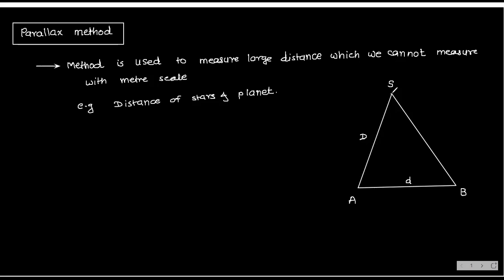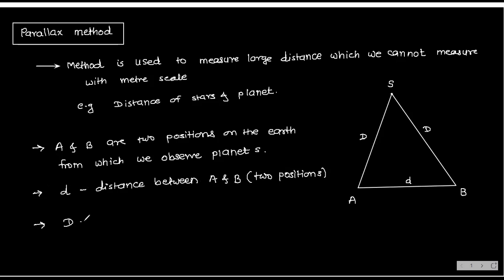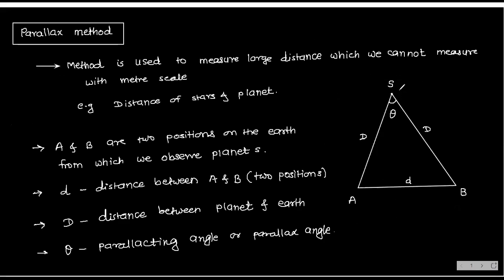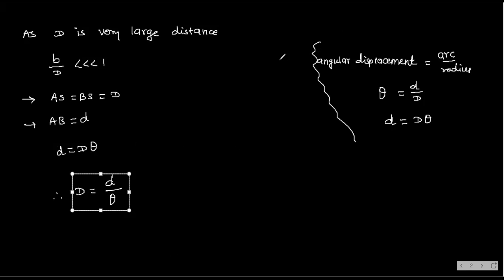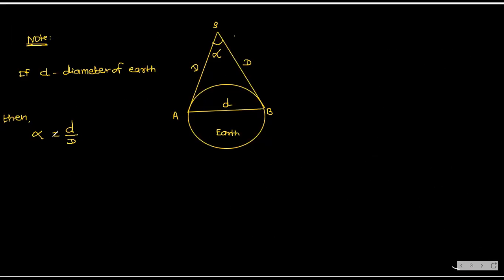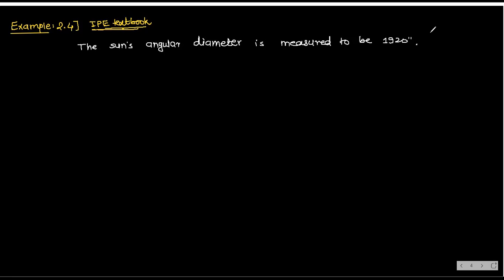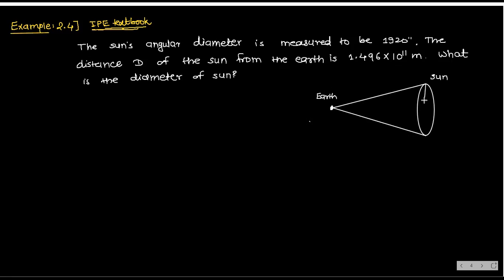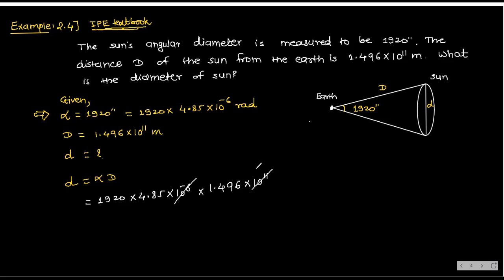PARALLAX METHOD XI 07/01